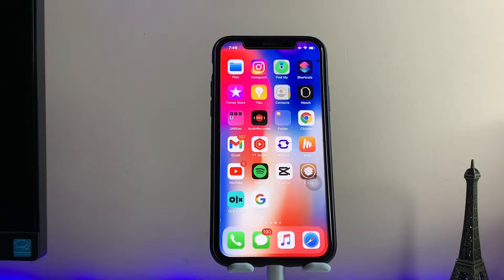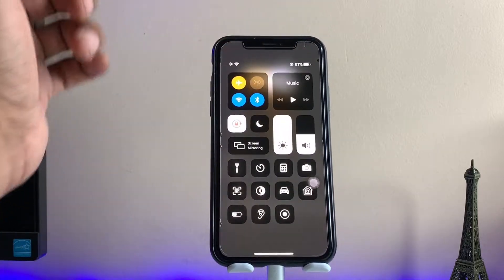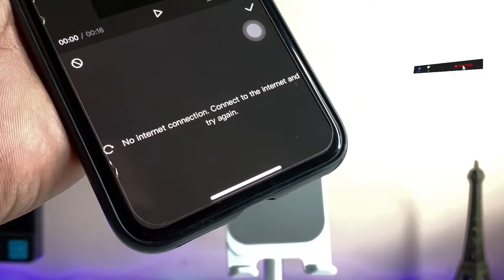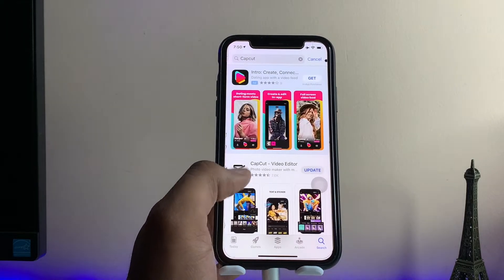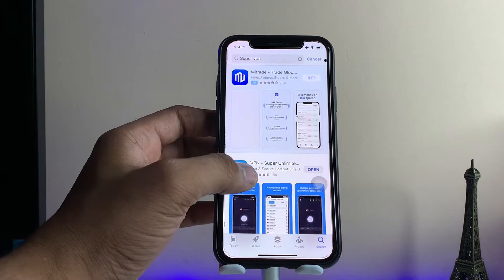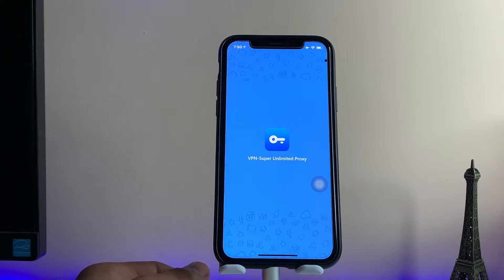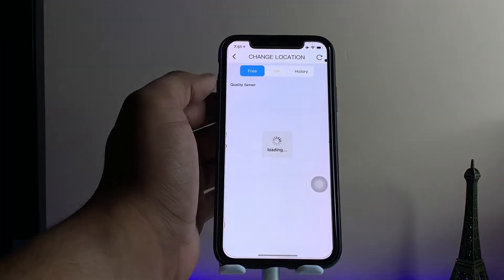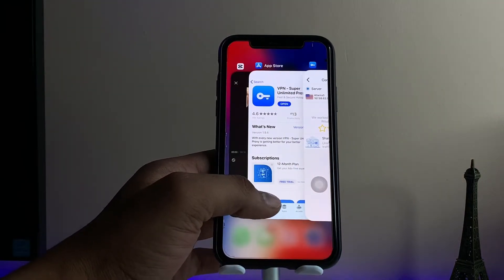CapCut effects not loading problem - Fixed | Capcut no connection problem